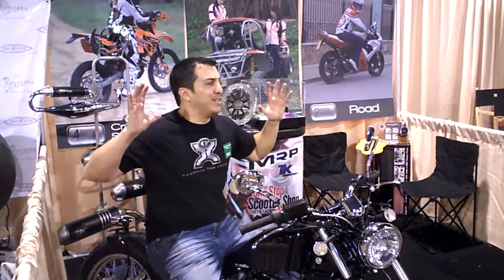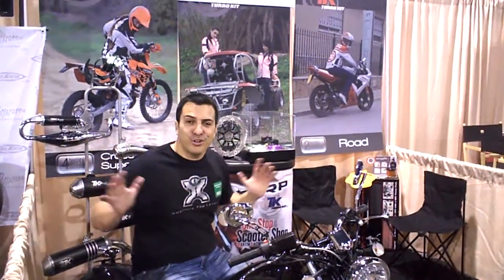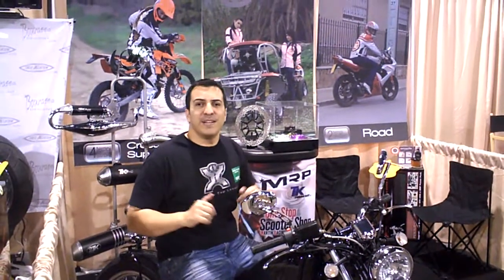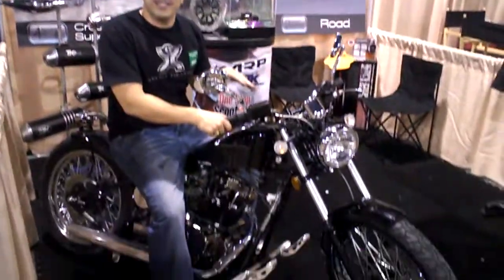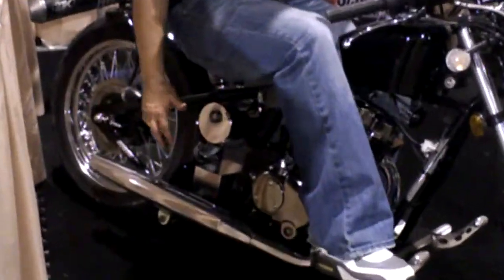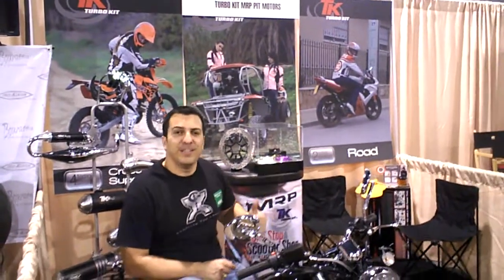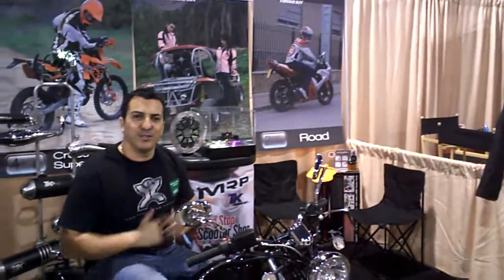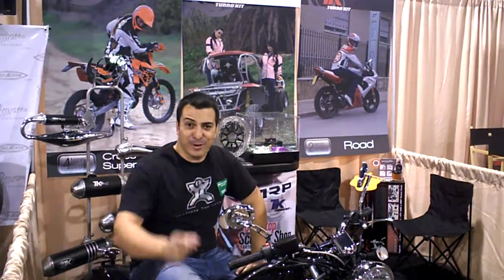BOOTH 37045 SEMA SHOW 2010 COME VISIT US SEMA 2010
BOOTH 37045 SEMA SHOW 2010